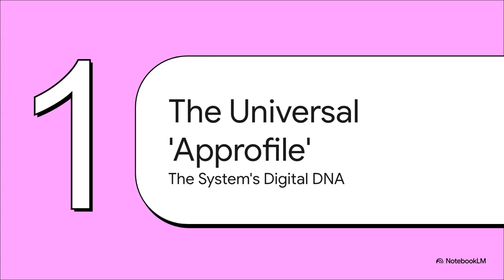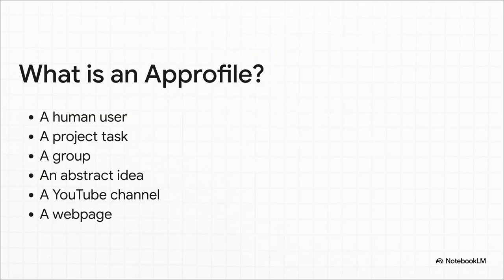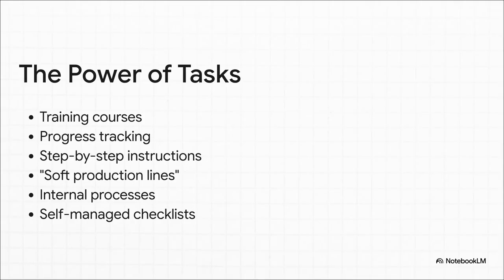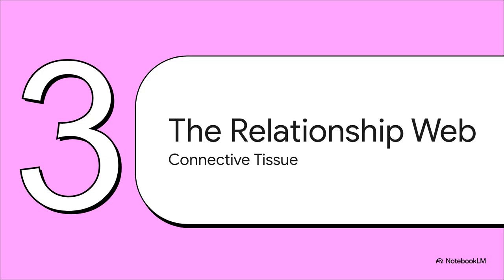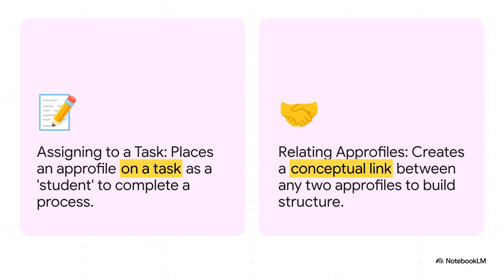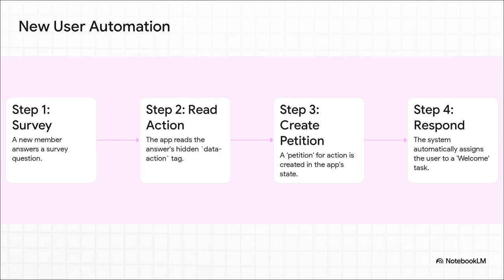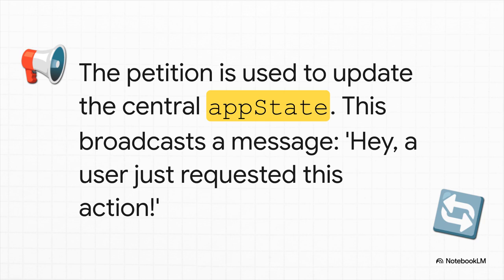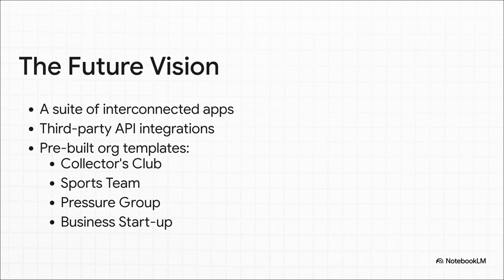Self managing organizations & how to build them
The app is now available for selected influencers. You can apply now at:

The explanatory documents about the app were given to NotebookLM to generate a description of the app.